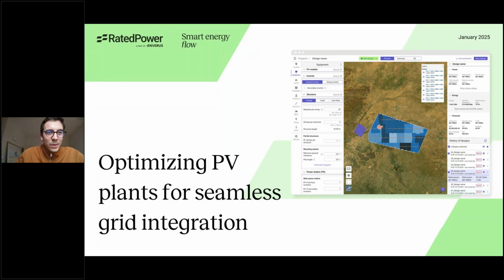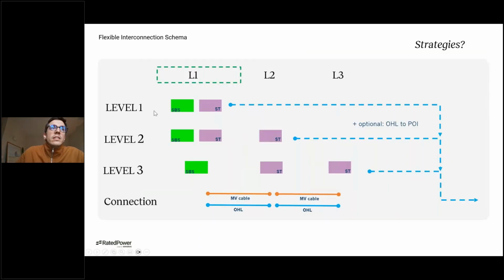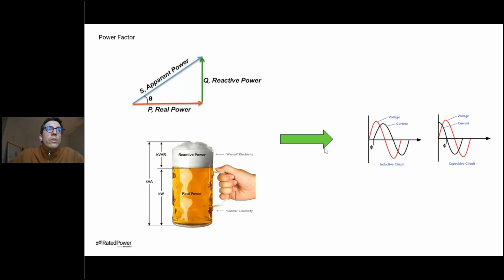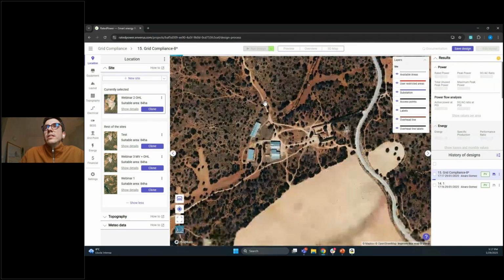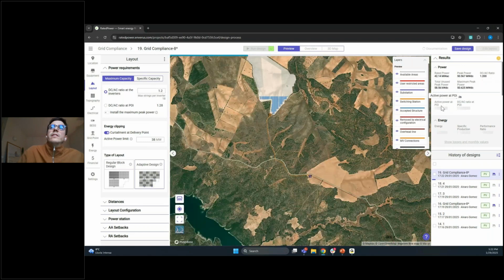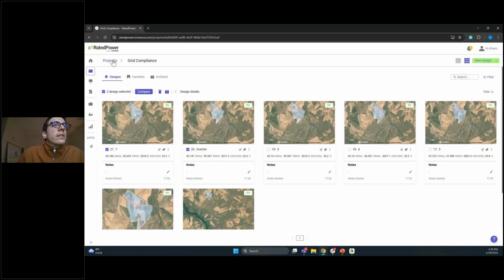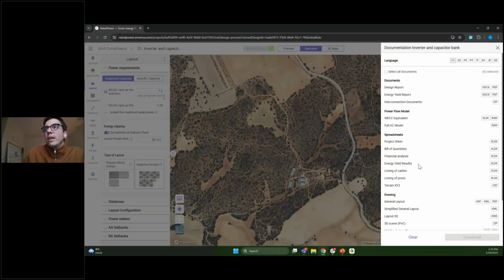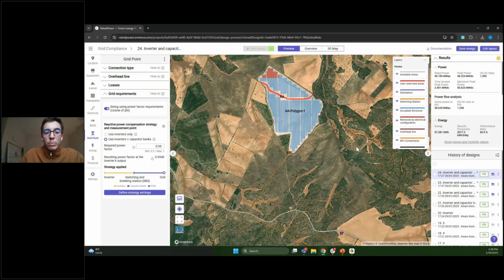Optimizing utility scale PV plants for seamless grid integration | Webinar by RatedPower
Are you struggling to connect your PV plant efficiently to the grid? Meeting technical requirements from off-takers, ensuring grid compliance, and minimizing energy losses are some of the common challenges faced by PV developers, engineers, and EPC companies.

Our Technical Advisor, Álvaro Gómez, will help you tackle these challenges and guide you through designing PV plants for effective grid connection in this upcoming live session.

In this 45-minute webinar, you will:
· Understand the importance of switching and breaking stations for grid efficiency.
· Learn how to reduce energy losses in your plant’s grid connection.
· Optimize inverter and capacitor bank sizing for maximum grid compliance.
· Gain valuable insights into equipment sizing, plant modeling, and power factor optimization.